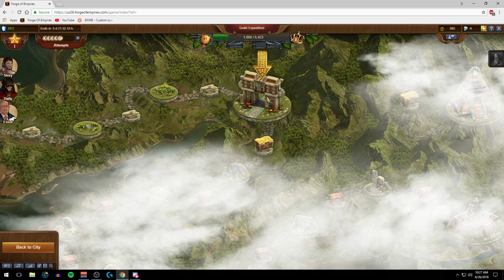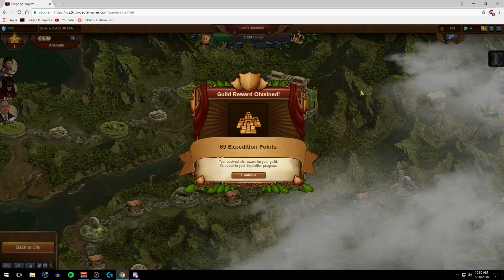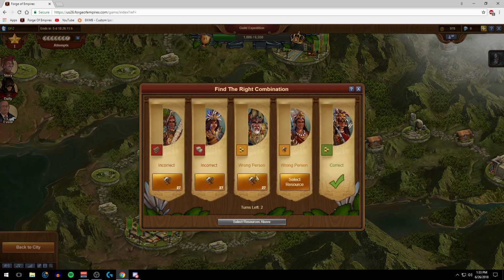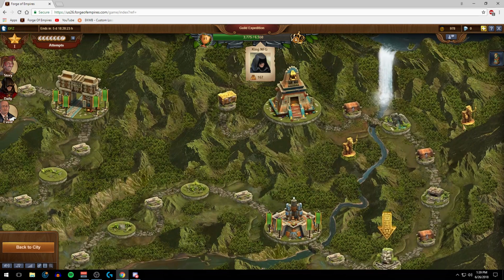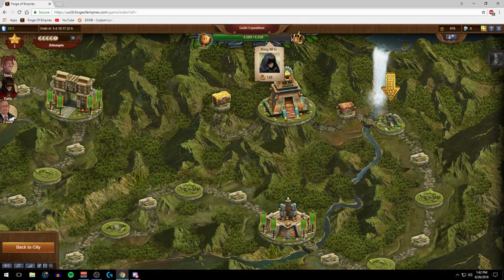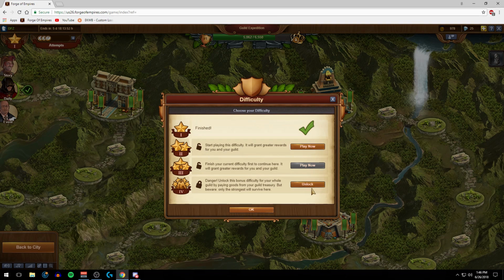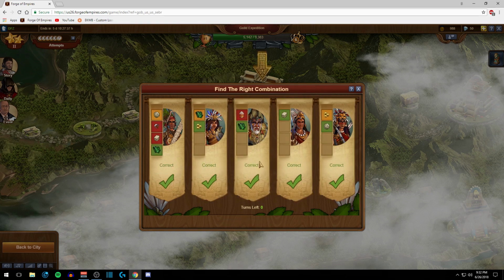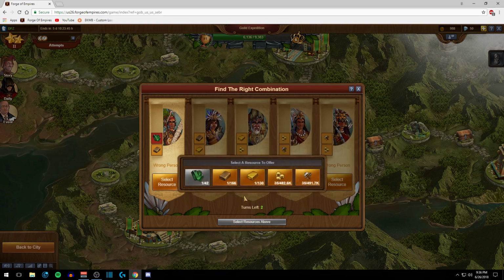FOE negotiation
A small how too for getting thru Guild Expeditions using negotiations